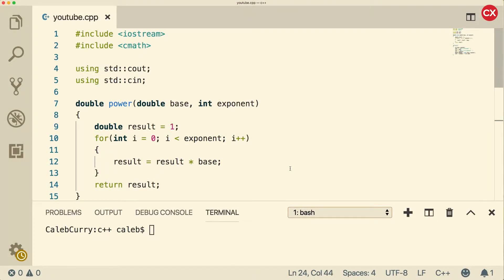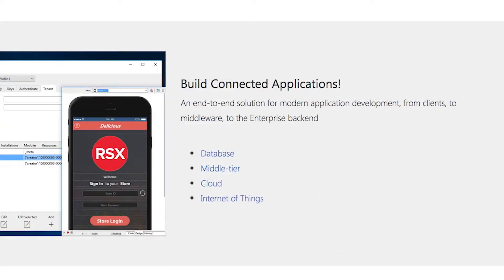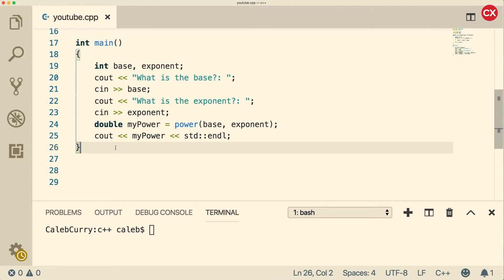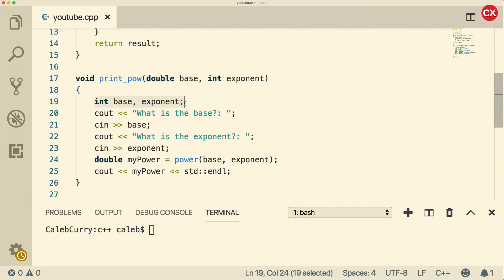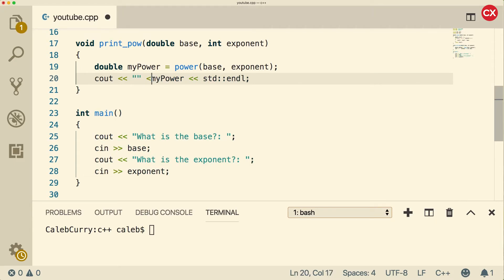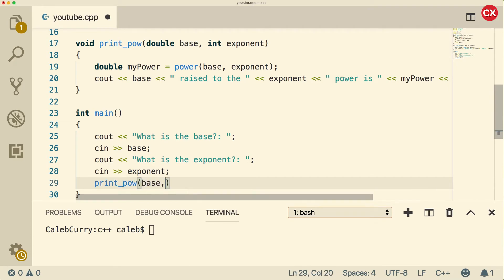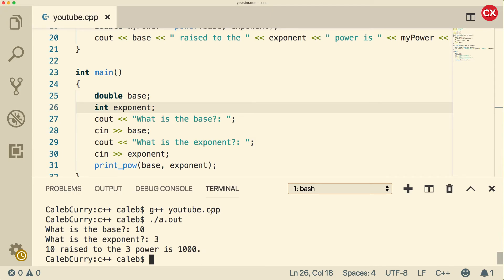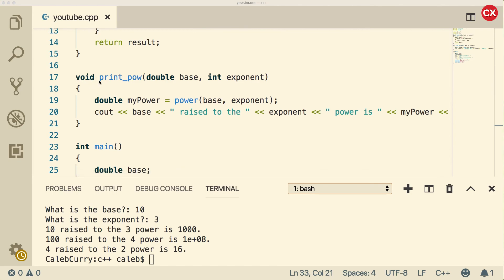C++ Programming Tutorial 14 - Creating Void Functions